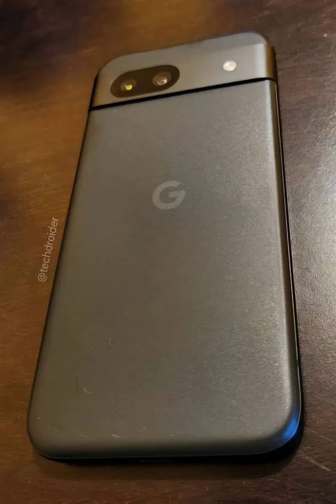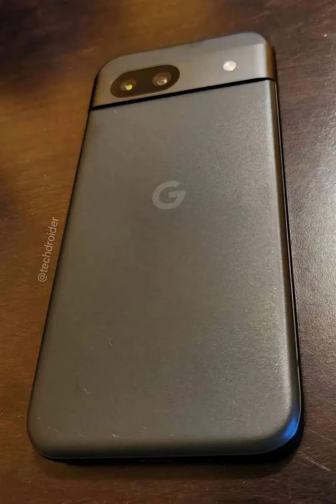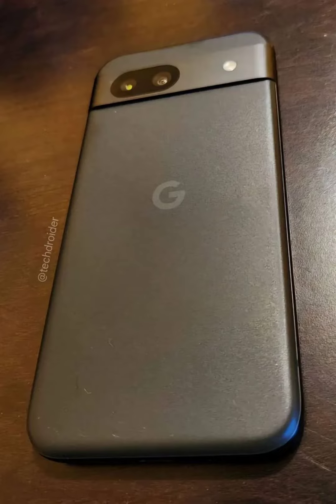First Look at the Google Pixel 8a, Leaked Images Show Matte Finish.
The highly-anticipated Google Pixel 8a isn’t just renders and promotional posters anymore. The biggest change is the back panel, which ditches the glossy finish of the Pixel 7a in favor of a more modern matte design.